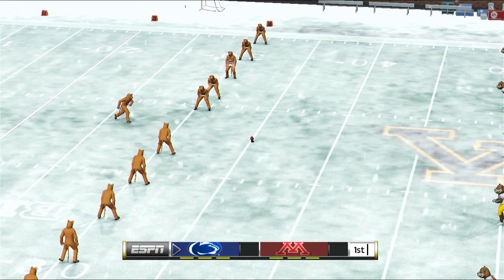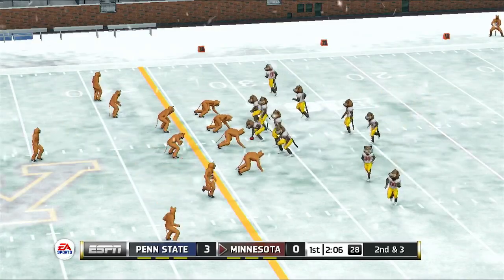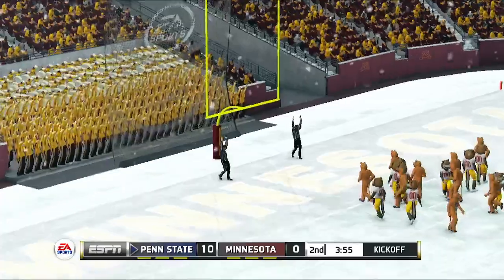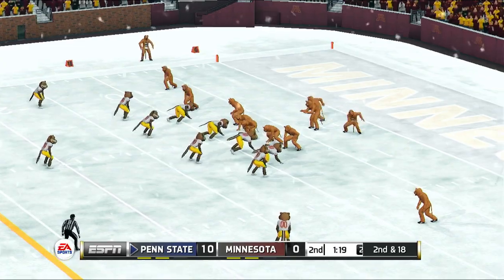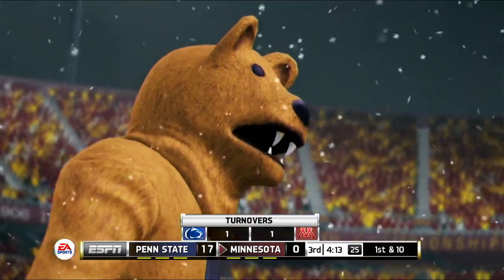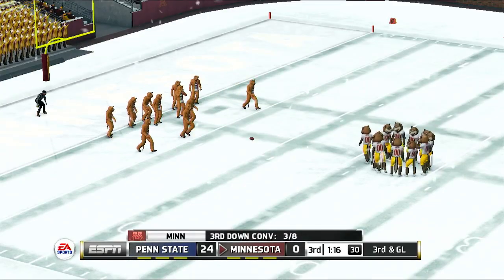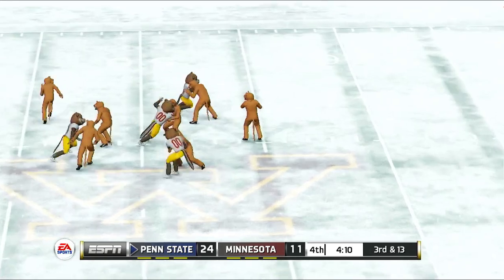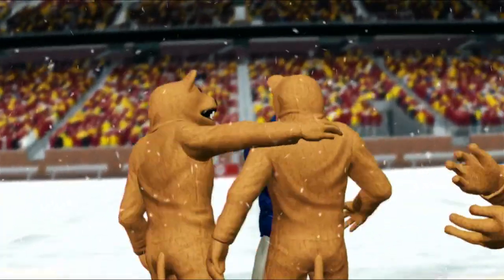CFB Mascot Mashup 2024 Season Week 13 Penn State @ Minnesota